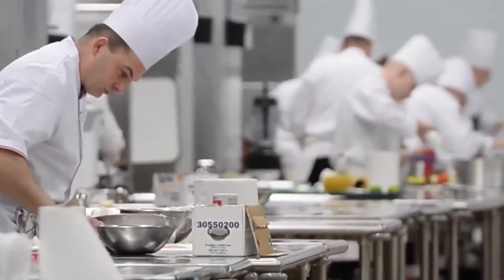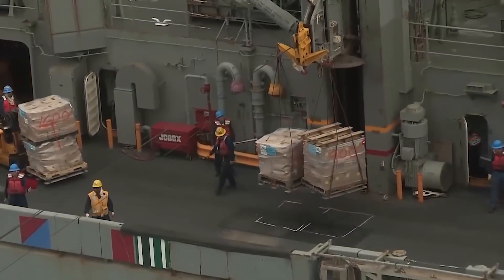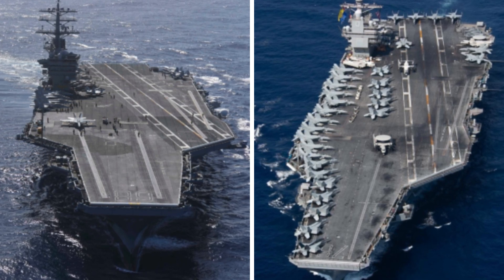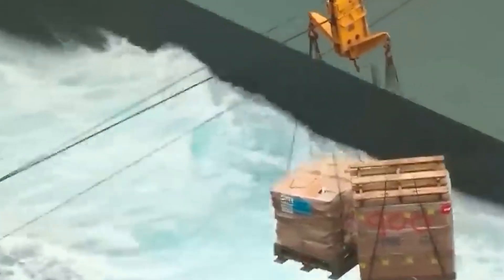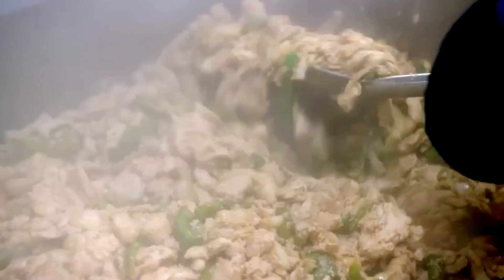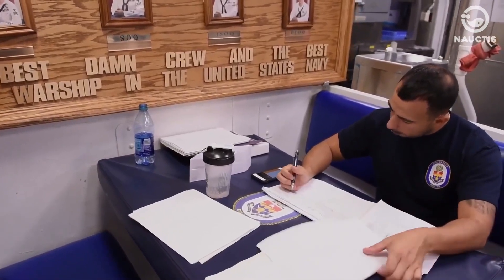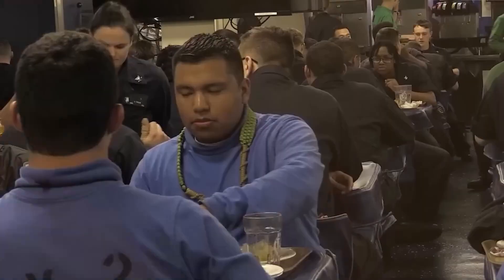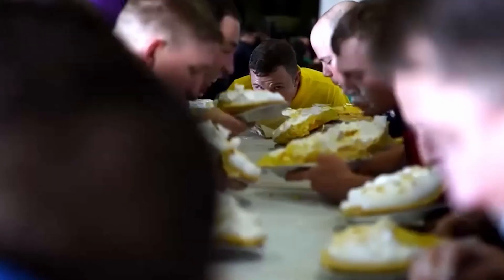FEEDING the Fleet: A CULINAIRY Journey Aboard USS Enterprise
Have you ever thought about the astounding achievement of providing 17,300 meals each day, nonstop, for 365 days a year? The US Navy has elevated mobile mealtime to a whole new level. This incredible feat of culinary engineering keeps the fleet well fed and prepared for warfare.